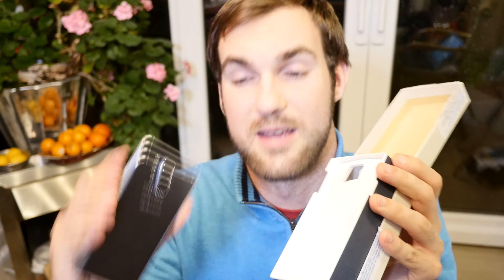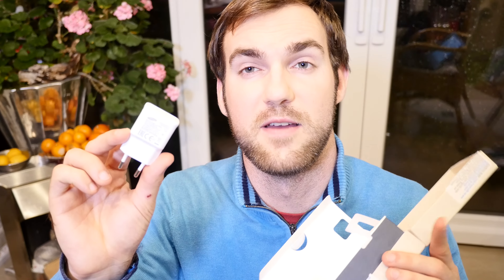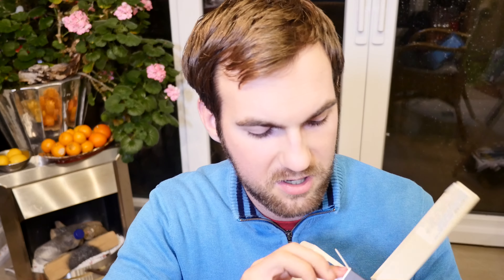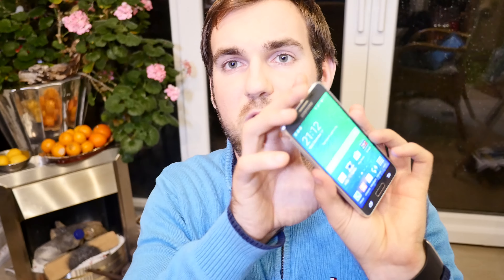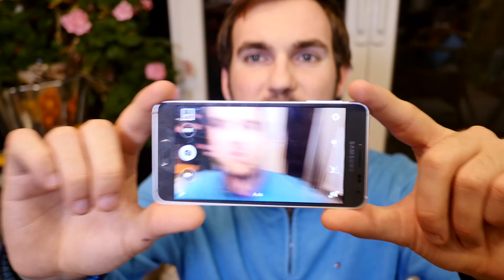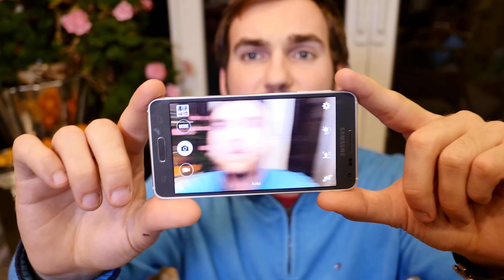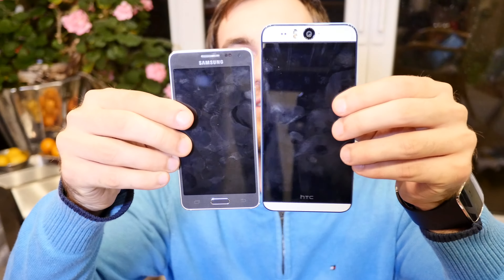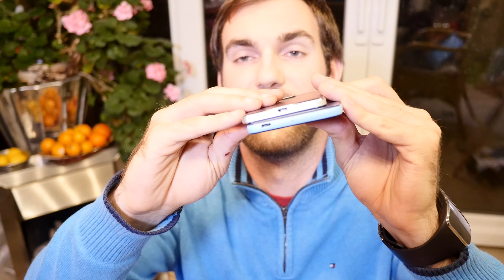Samsung Galaxy Alpha Unboxing [4K]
- Samsung Galaxy Alpha Smartphone in a short Unboxing and Hands On. Also compared with some other Products in the same size and prize range.